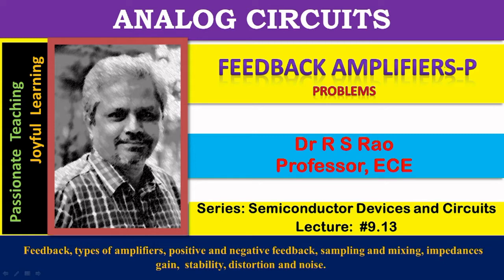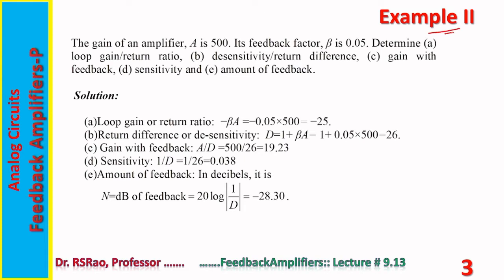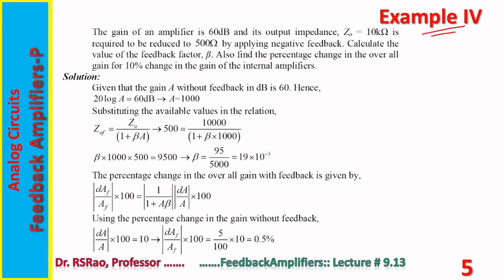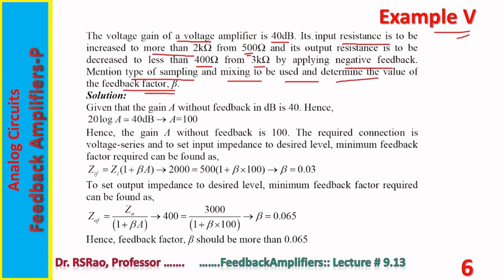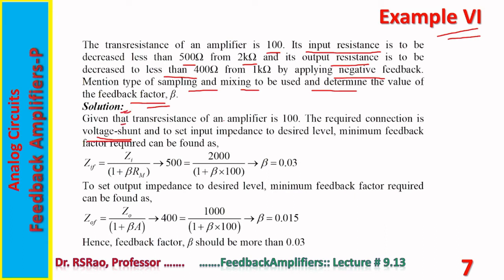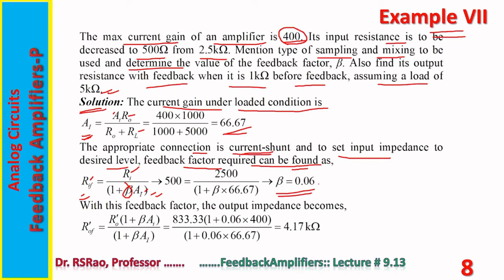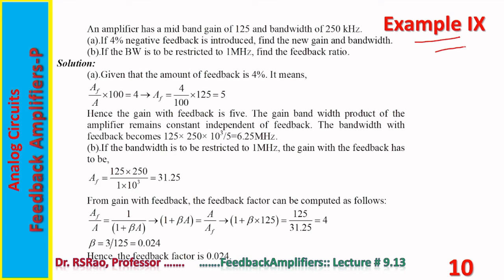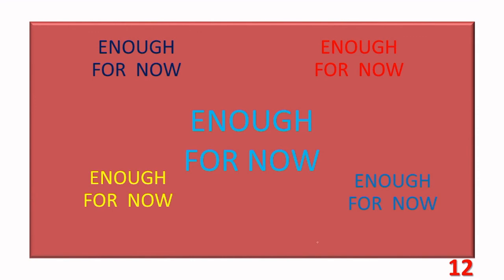SDC.9.13.FeedBack Amplifiers-P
Problems set around feedback technique applied amplifiers are solved here. Impact of feedback on gain, impedance, bandwidth, distortion and noise in amplifiers brought forth in these problems.